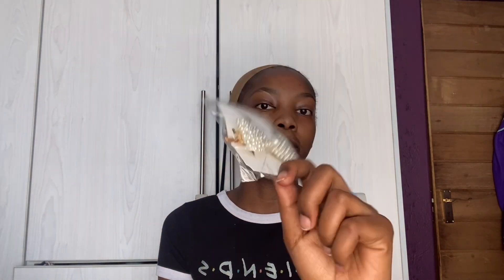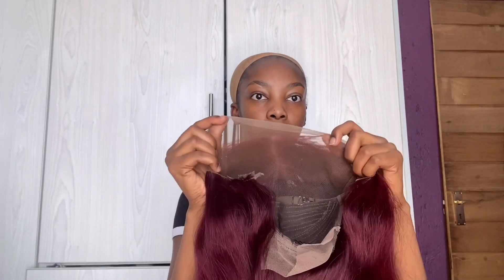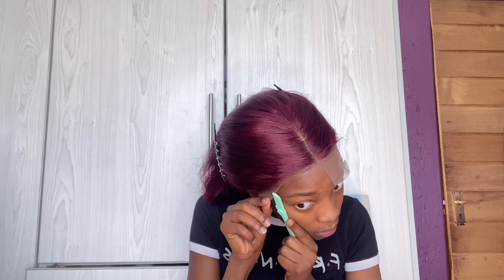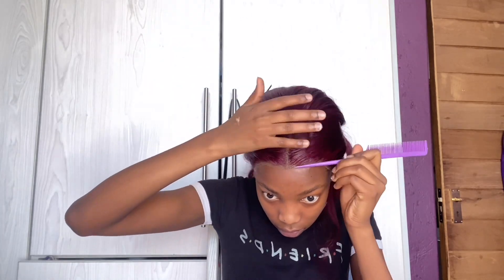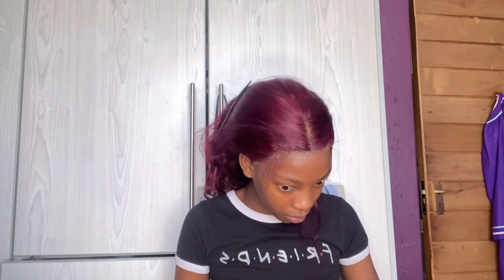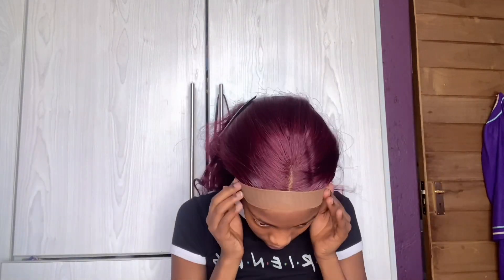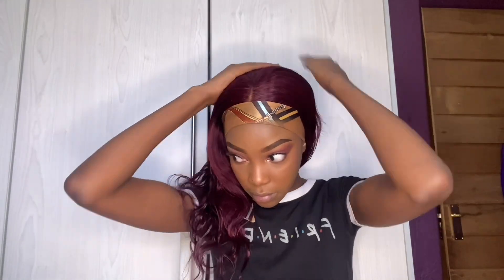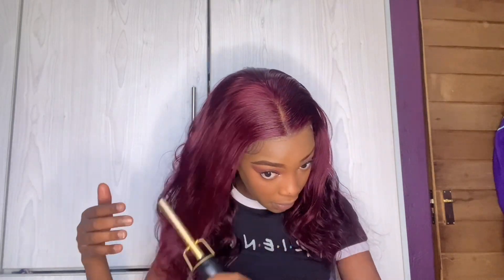99J Burgundy wig install + review | I LOOK SO HOT 🔥😍| ft @WorldNewHair | South African YouTuber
Hey what is up you guys 💕🌸and welcome back once again. Today I have a wig install for you guys and let me tell you I absolutely love this wig.

Hair details

Want a promotion?
Want me to review your product ?
Rate card?

(For personal enquiries)